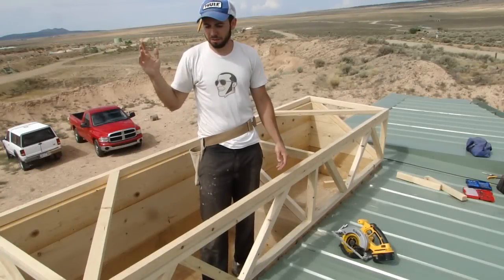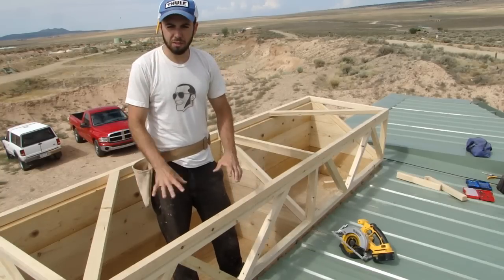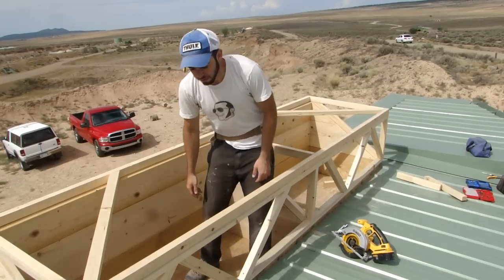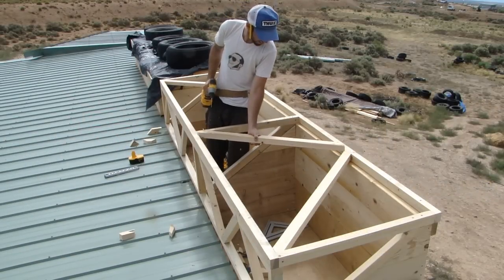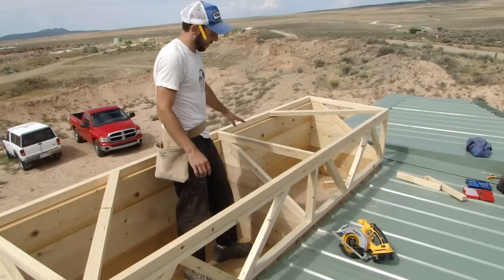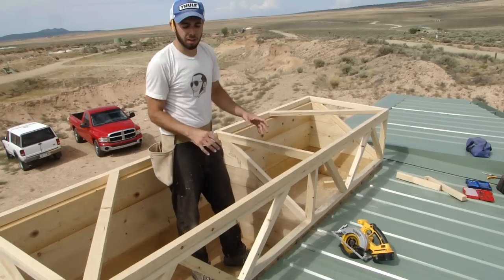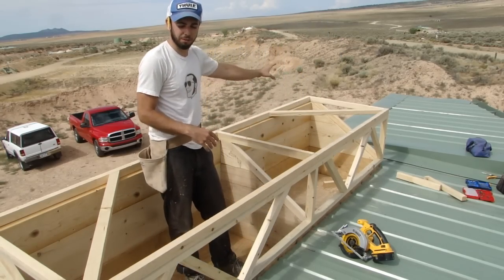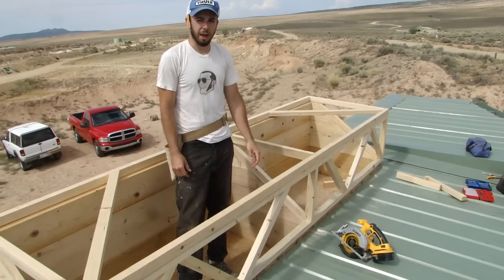How to Build Roof Boxes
How I built the systems and skylight vent boxes on the roof of my Global Model Earthship.